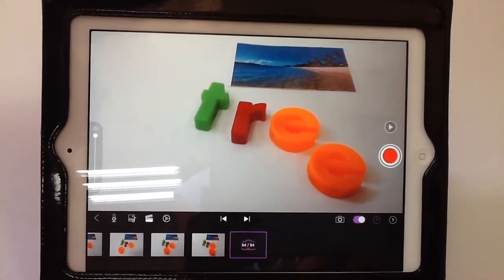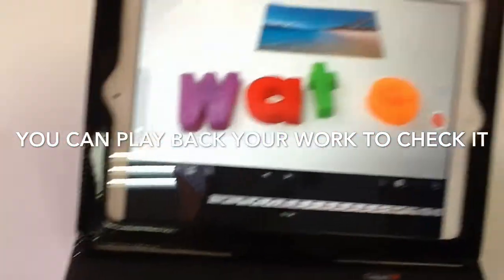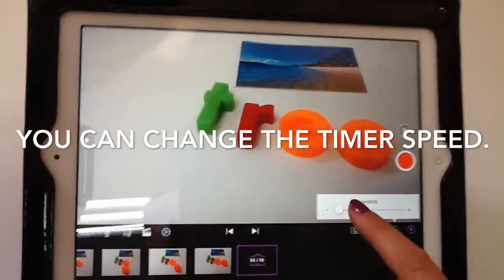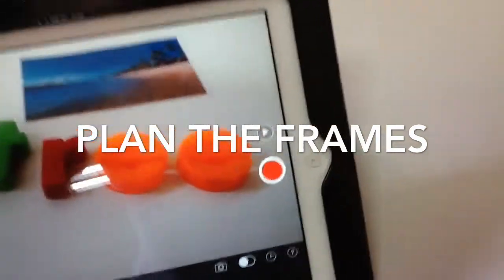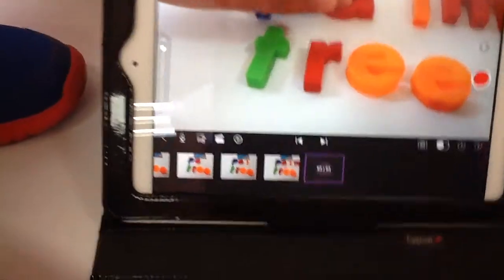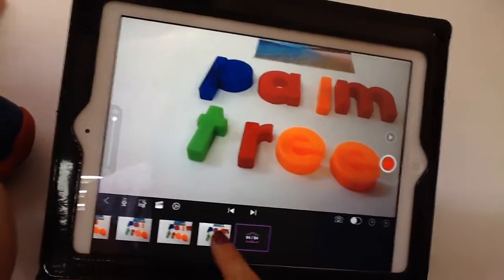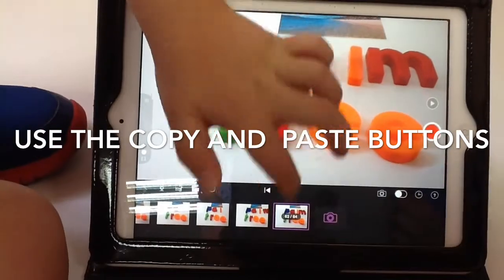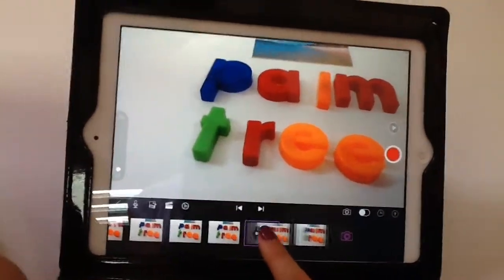Stop Motion For Spelling